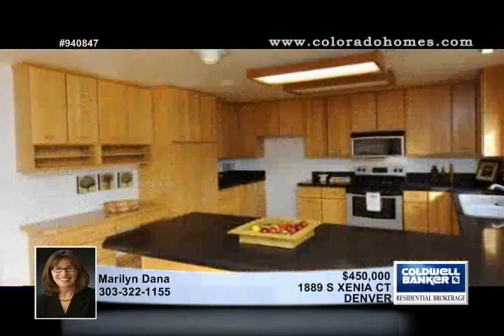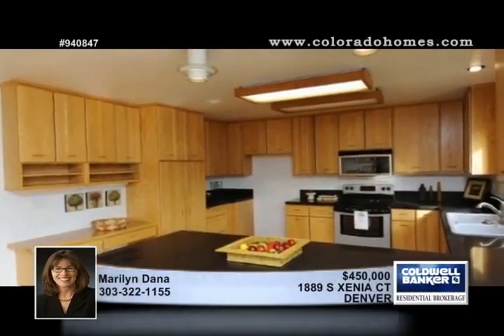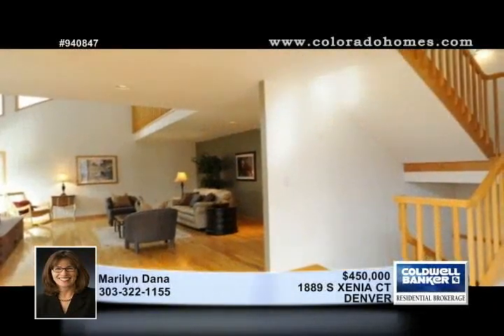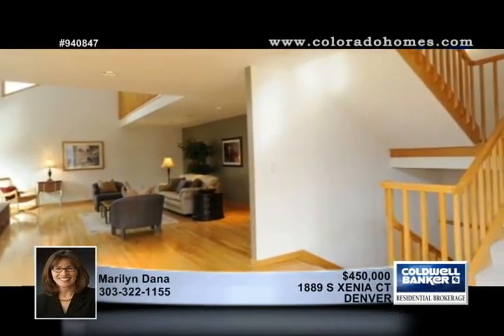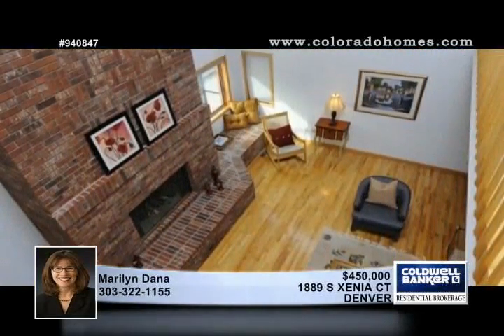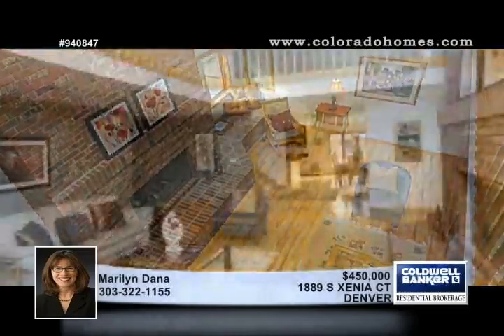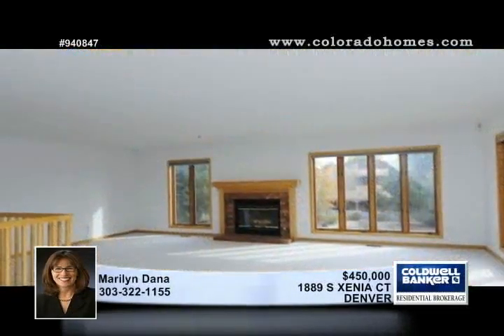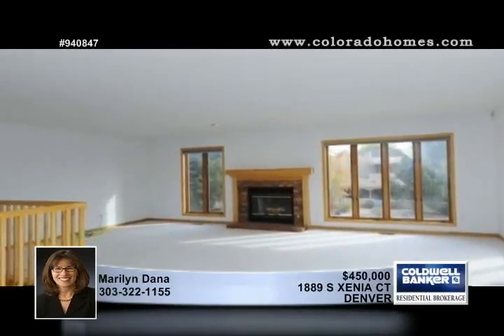Home for sale in DENVER, CO | $450,000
BEAUTIFUL BRICK HOME NEAR HIGHLINE CANAL*OPEN, FLOWING & SPACIOUS FLOOR PLAN*LARGE, UPDATED KITCHEN*MAIN FLOOR MASTER*UPPER LEVEL HAS GREAT ROOM & LIBRARY AREA*NEW SUNROOM*LARGE LOT*3 FIREPLACES*CHERRY CREEK SCHOOLS*